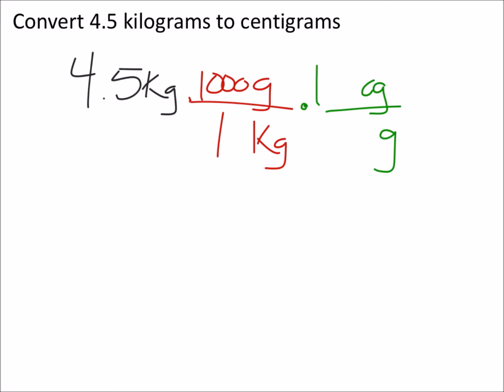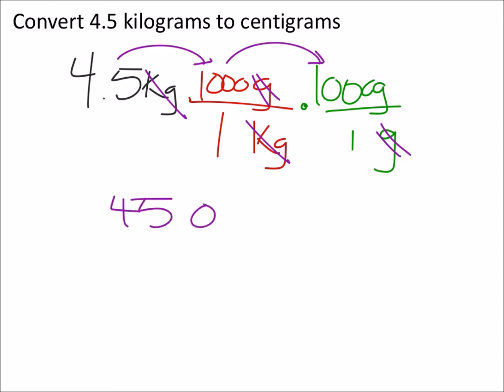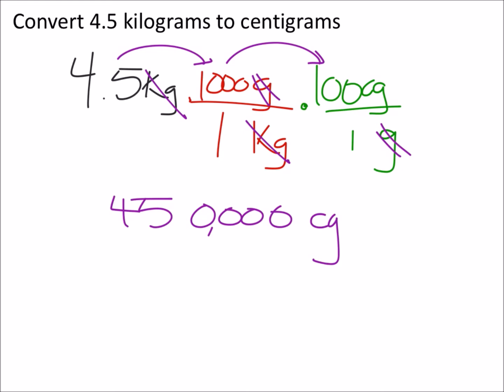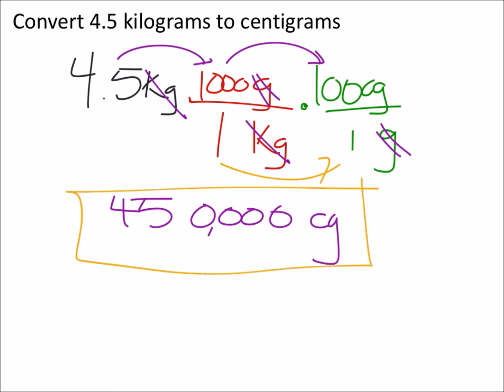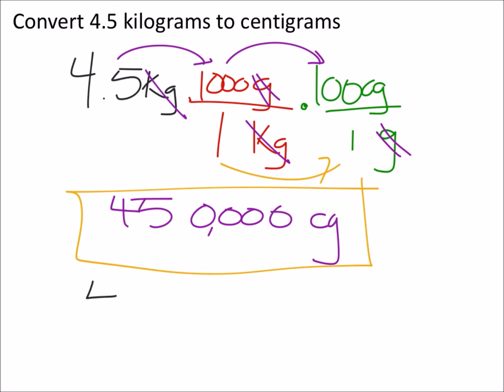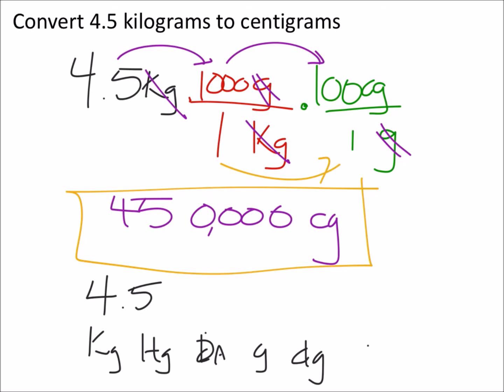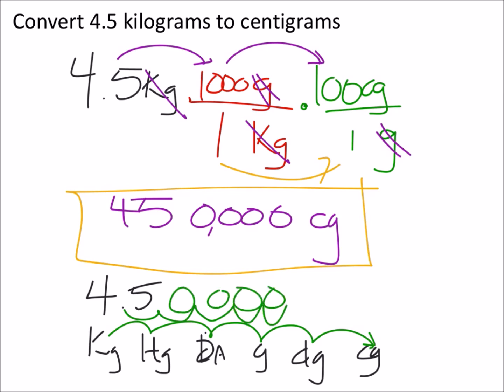How to Convert 𝟒.𝟓 𝑲𝒊𝒍𝒐𝒈𝒓𝒂𝒎𝒔 𝒕𝒐 𝑪𝒆𝒏𝒕𝒊𝒈𝒓𝒂𝒎𝒔: Dimensional Analysis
The problem:
Convert 4.5 kilograms to centigrams

The solution:
450,000 cg